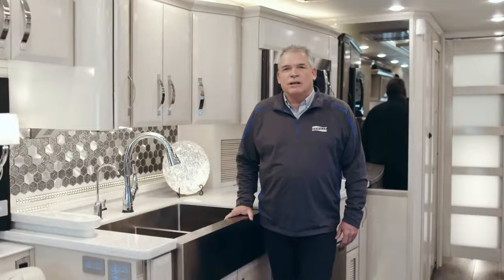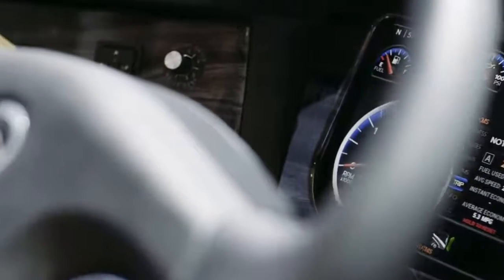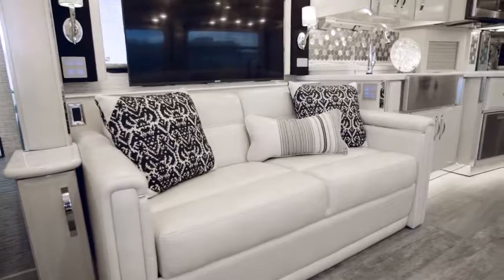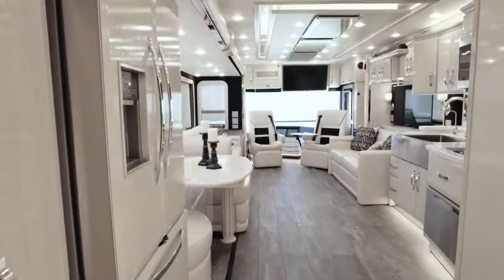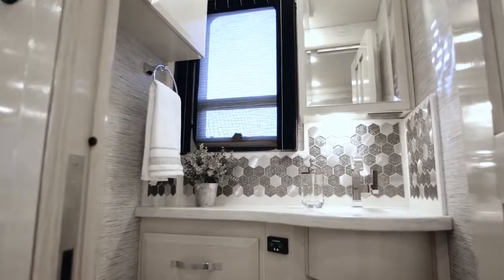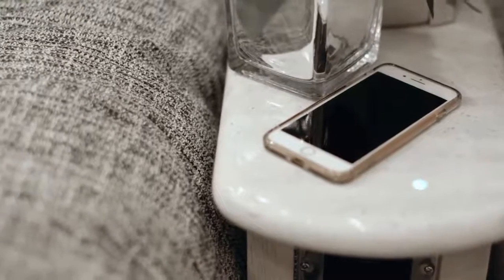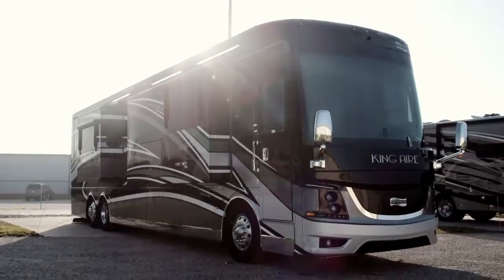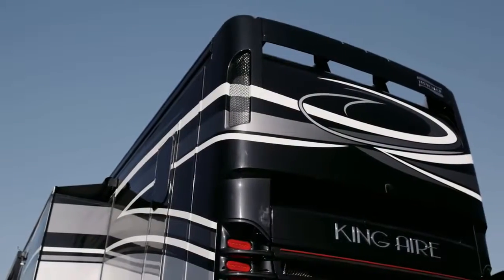MOST LUXURY RV